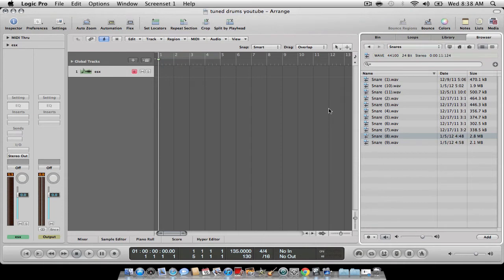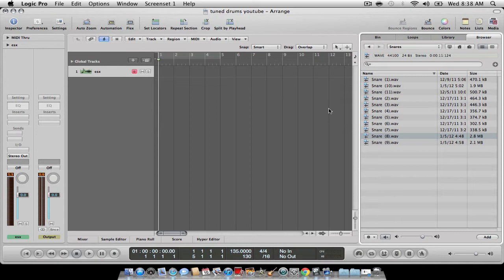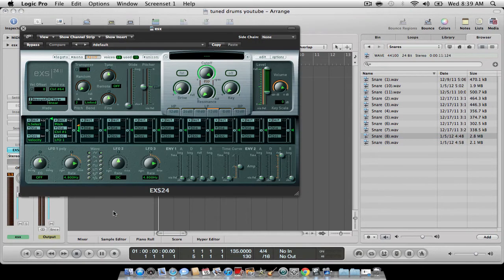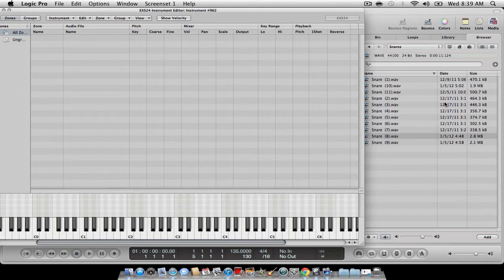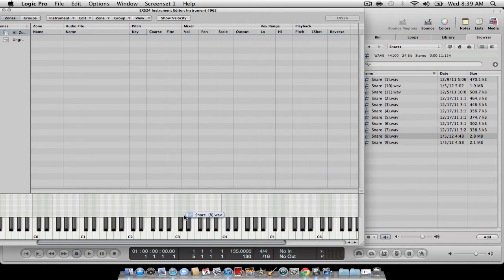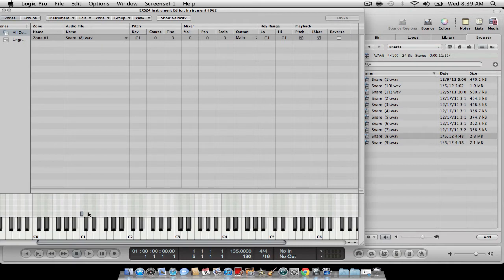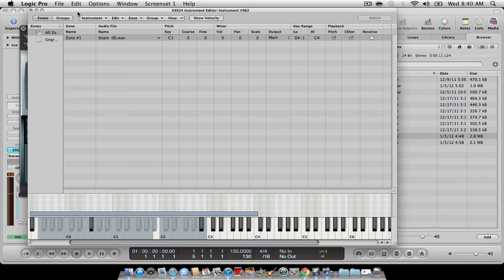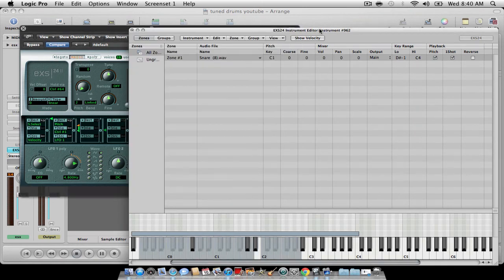Tutorial - HOW TO Tune and Pitch Drums In ESX24 in Logic Studio 9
Short video on how to tune drums using the ESX24... Although i used a snare this technique can be used on 808's, Hi Hats, Samples, etc...